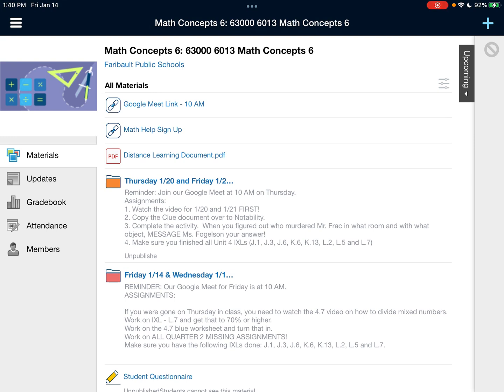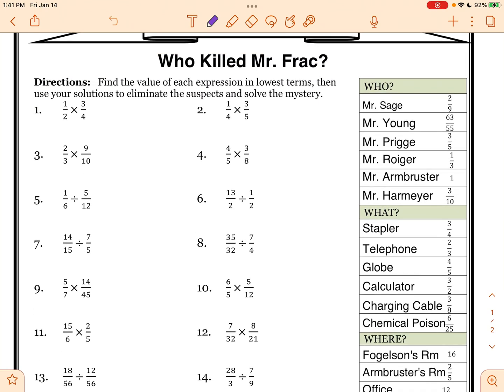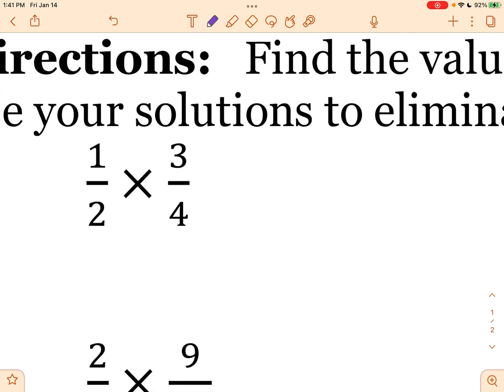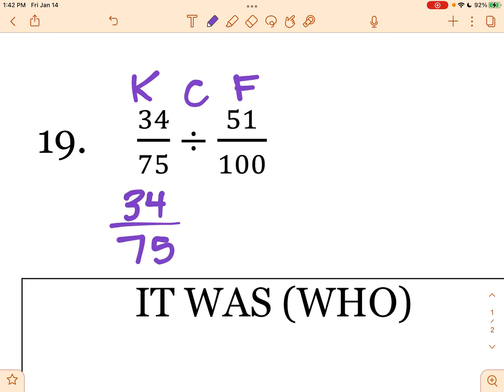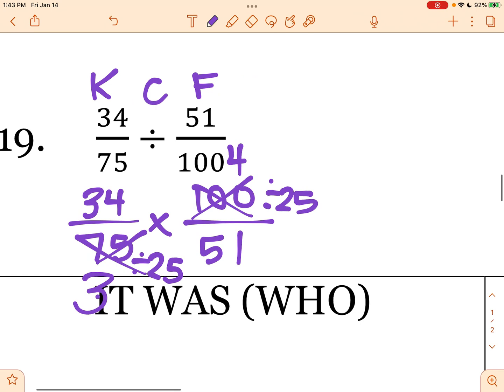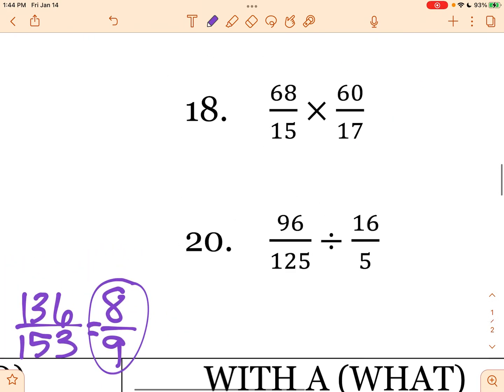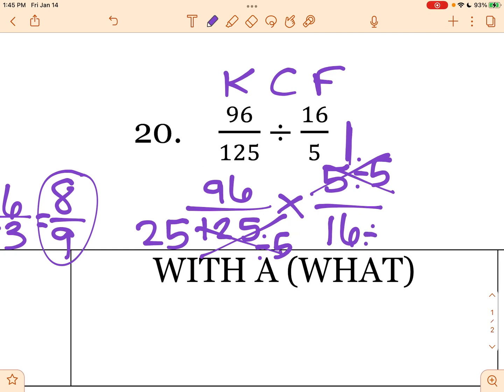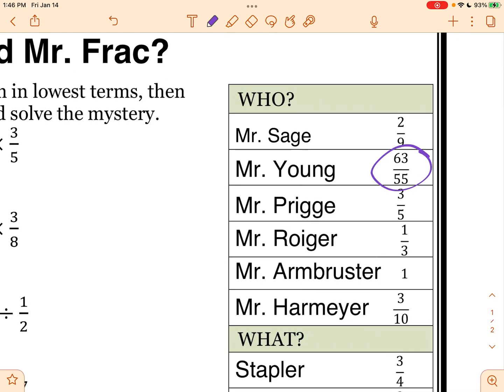Thursday 1/20 and Friday 1/21 Video - 6th Grade Math Concepts